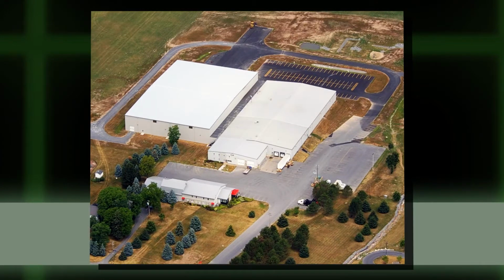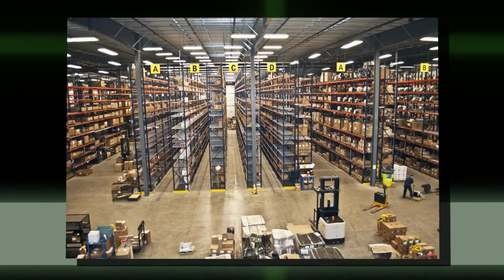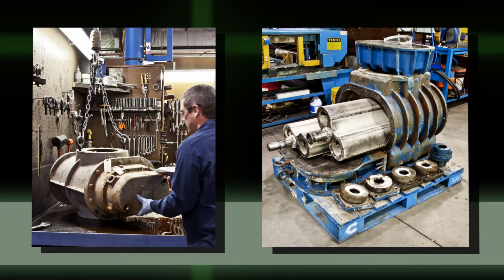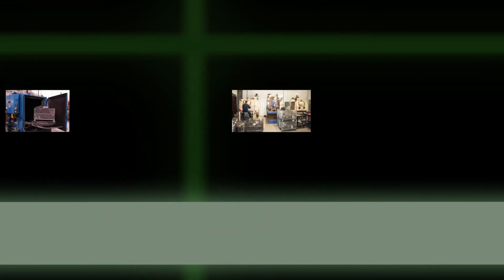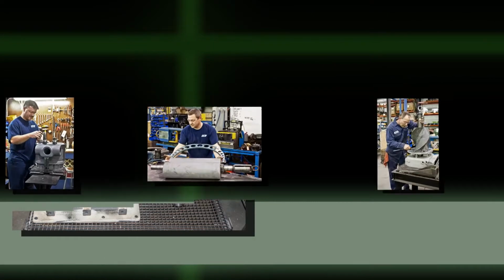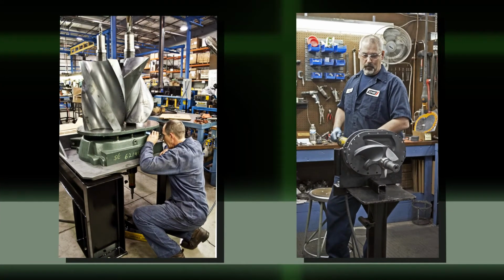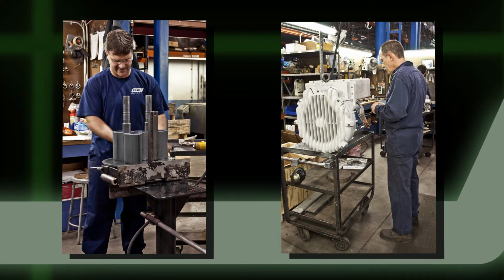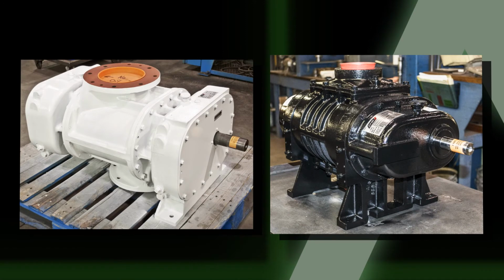D&W Industrial Remanufacturing Process- Cost Savings & Sustainable Solutions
D&W has been bringing equipment back to life for over 35 years. We remanufacture blowers, gear boxes, vacuum pumps and rotary airlocks providing our customers with like-new performance, a sustainable solution, and up to 60% cost savings. We are with you every step of the way offering knowledgeable customer service, engineering and fabrication services, and industry trained technicians to ensure your system is properly designed and correctly assembled. Contact D&W Industrial today at 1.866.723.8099. Learn more about D&W and all our products and services including diesel engine components and truck & tank equipment